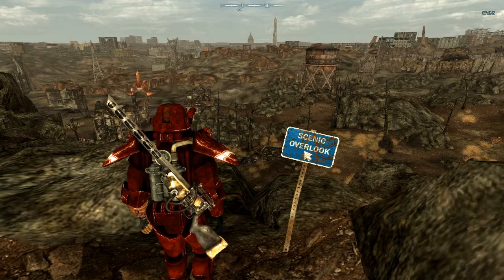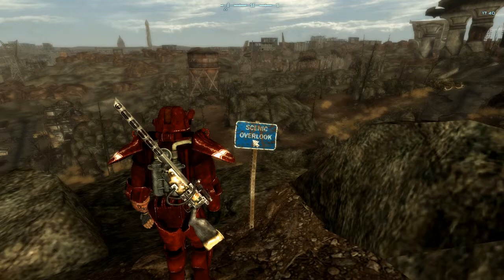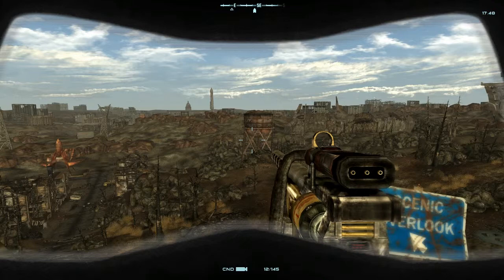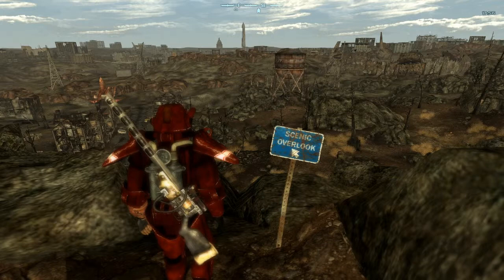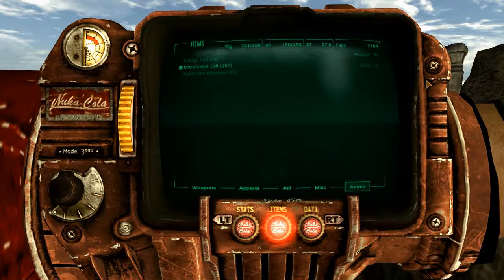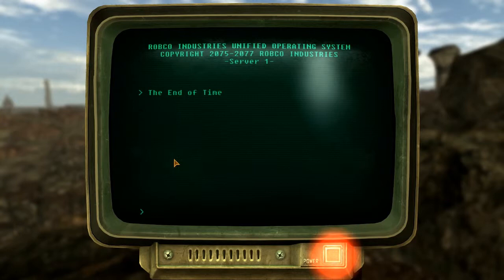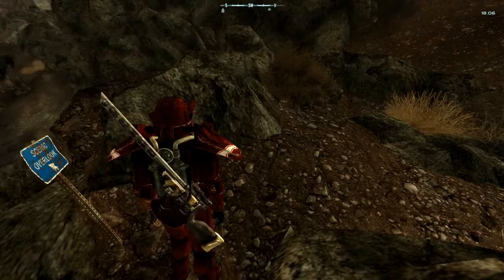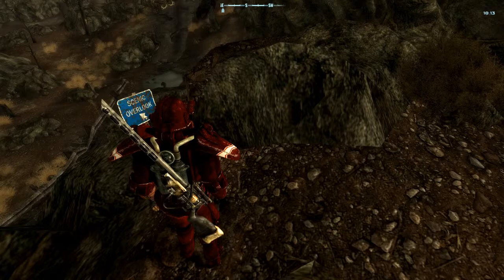Let's Play Fallout TTW - Prelude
A little prelude, complete with mod talk, apologies, and what have you. Gearing up for the "true" start of chapter 1!

Intro/Outro - Civilization (Danny Kaye and the Andrews Sisters)